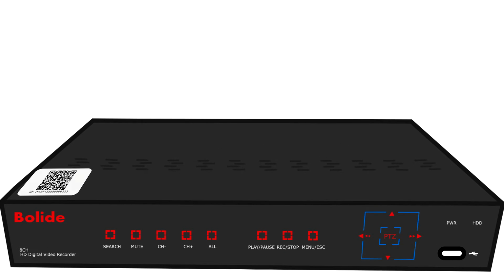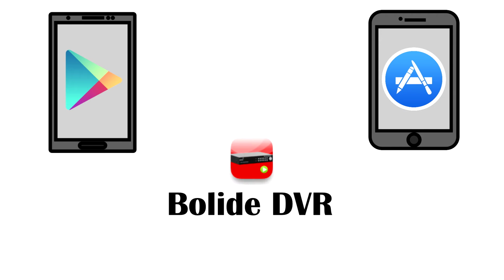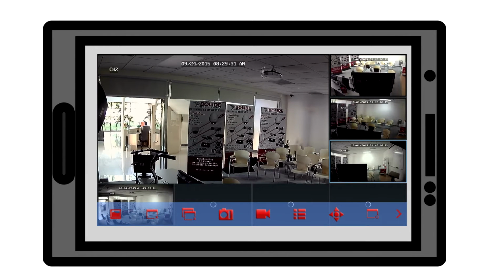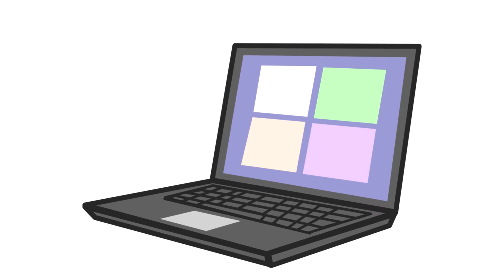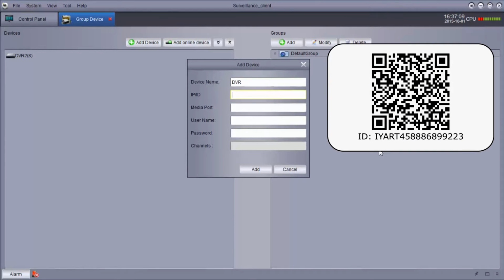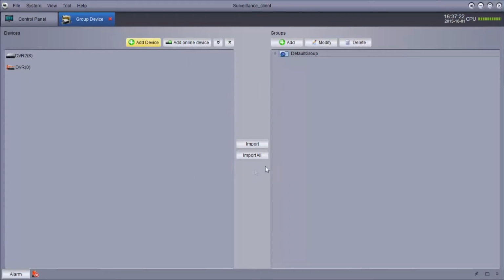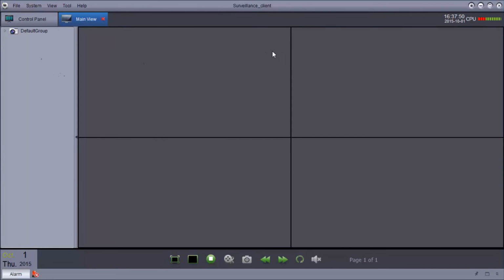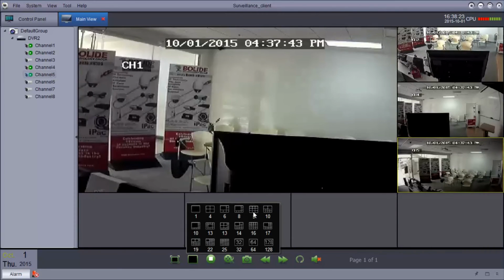Quick Connect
QuickConnect is an advanced version of the p2p technology adopted by Bolide Technology Group to help in the networking process.
No port forwarding or network configuration is needed with QuickConnect. The direct connection between the device and your DVR is instant and easy as 1,2,3.